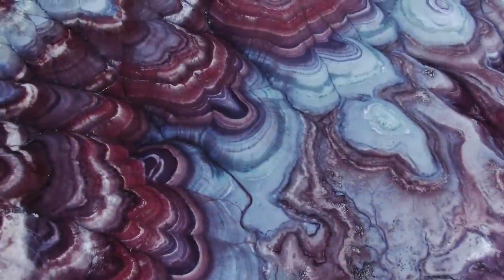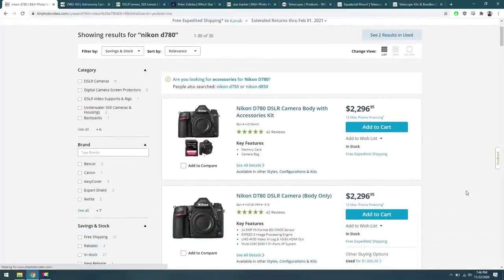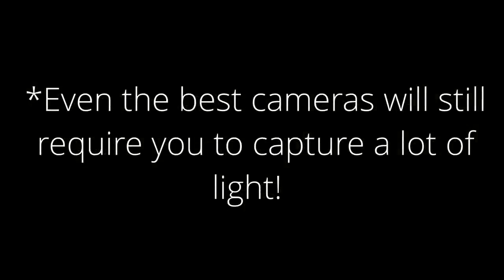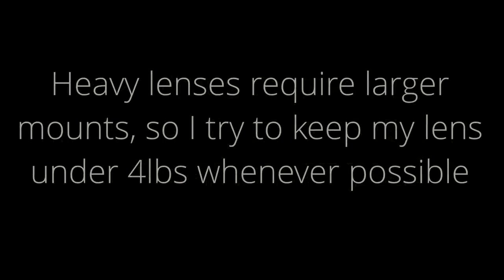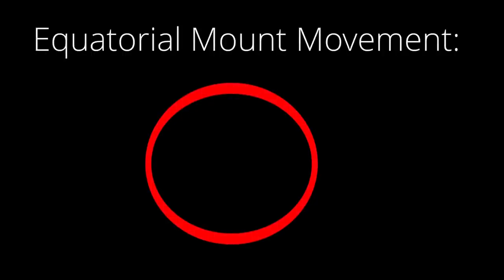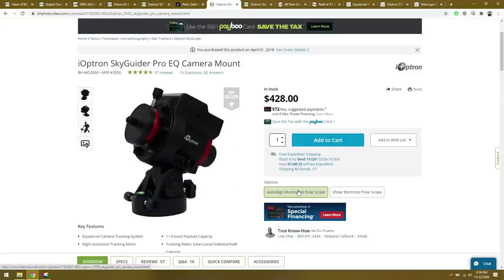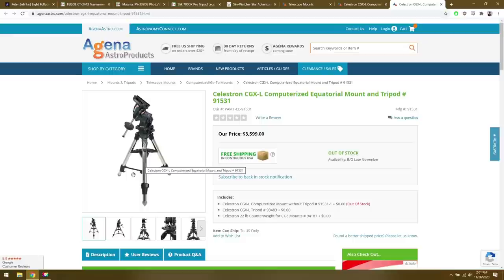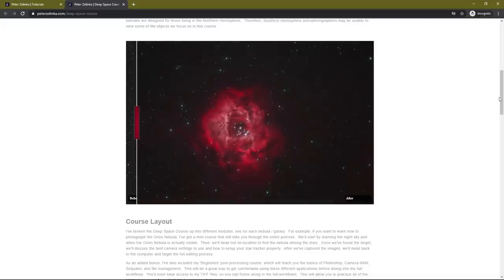Astrophotography Made Easy - Part 1: Gear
*Articles*

*Camera Gear*

Nikon D780:

Canon EOS R:

SkyGuider Pro Star Tracker:

Star Adventurer Star Tracker:

Vello Shutterboss II Remote:

Feisol CT-3442 Tripod:

0:00 Intro
1:17 Choose your Camera
9:14 Choose a Lens / Telescope
13:10 Camera Sensor Size and Focal Length
15:26 Choose a Star Tracker / Mount
20:33 Tripods
23:50 Light Pollution Filters
27:38 Post Processing Software